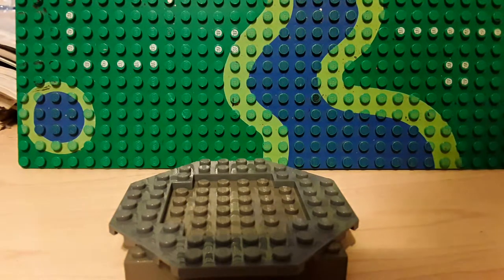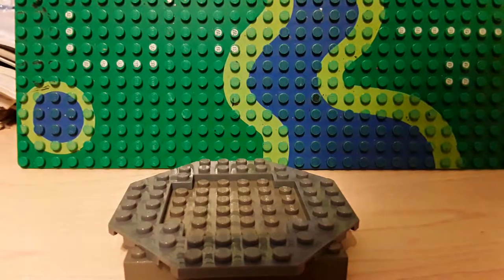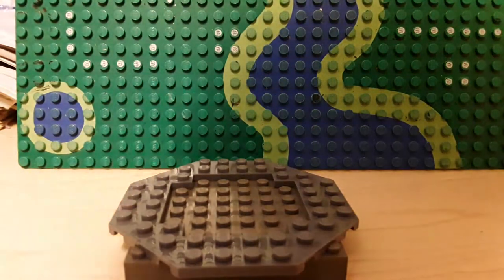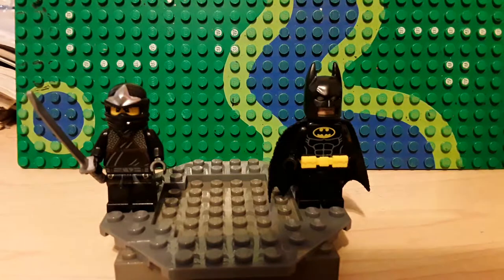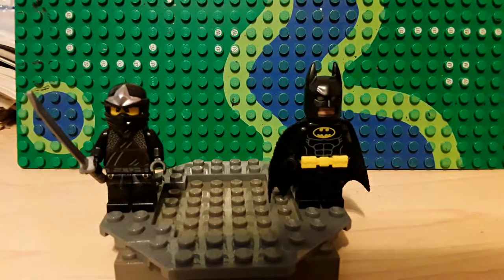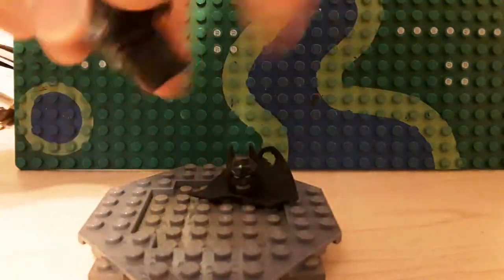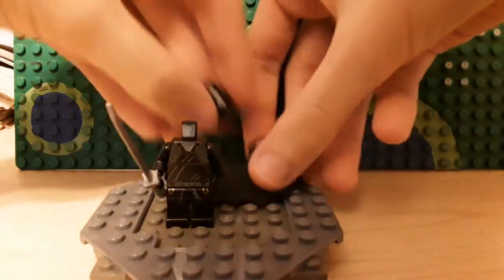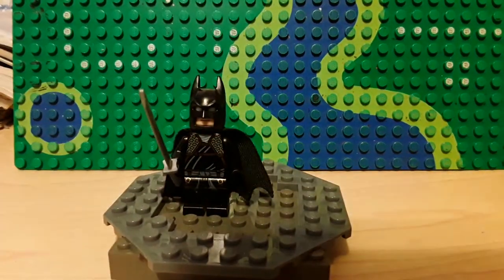Lego Batman Ninja Custom Minifigure Tutorial